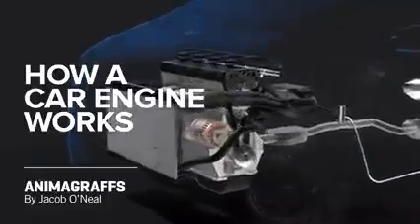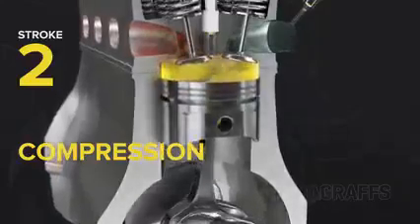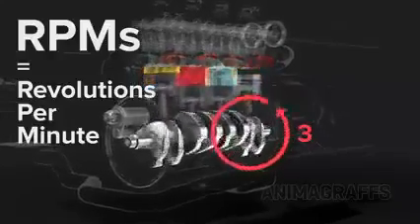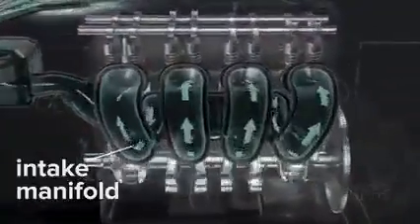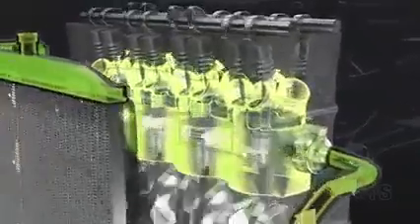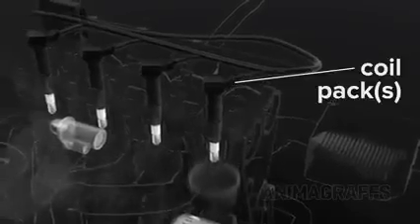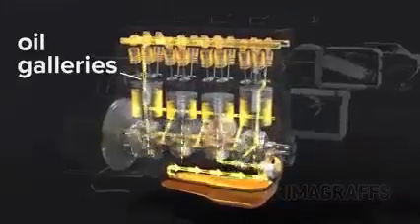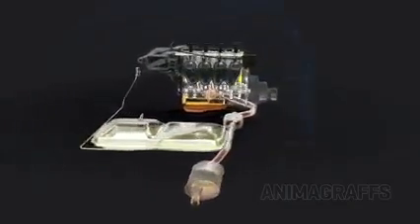working of a car engine